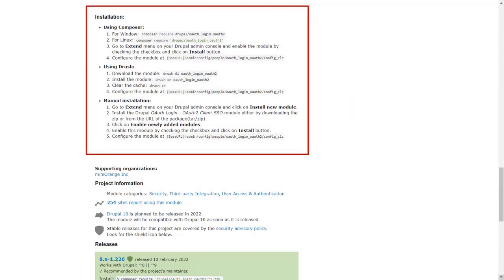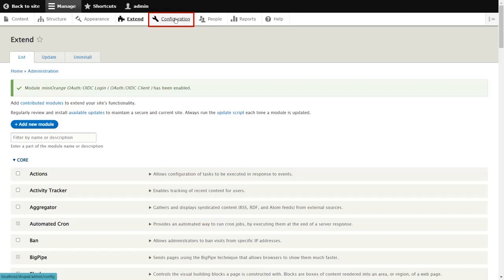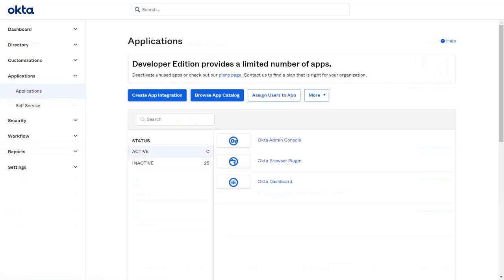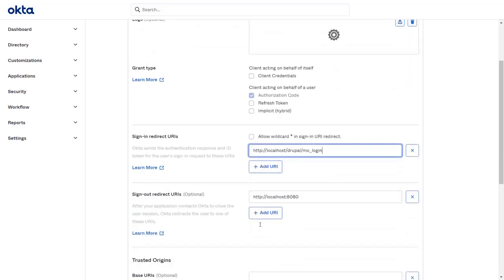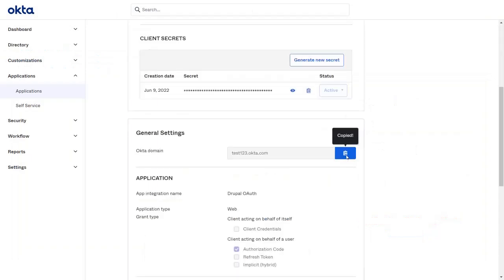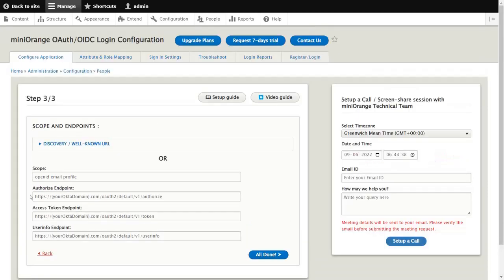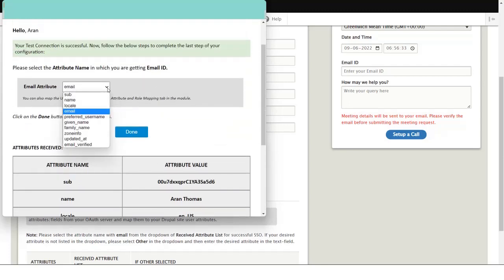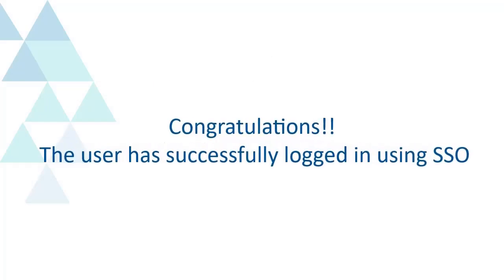How to setup SSO between Okta and Drupal using OAuth Login Module?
You can follow this step-by-step video guide to configure Okta as OAuth Server with Drupal being the OAuth Client, using the miniOrange Drupal OAuth Login Module.